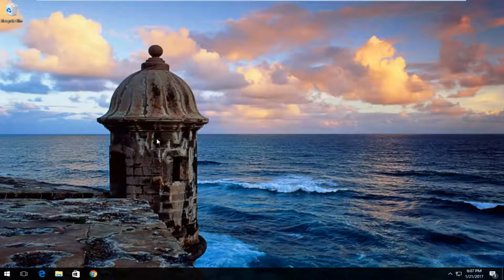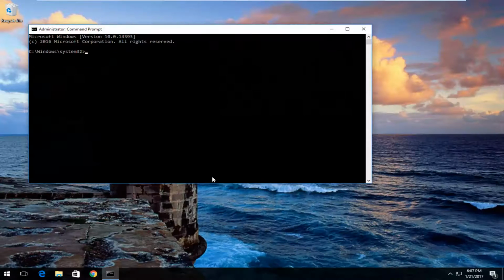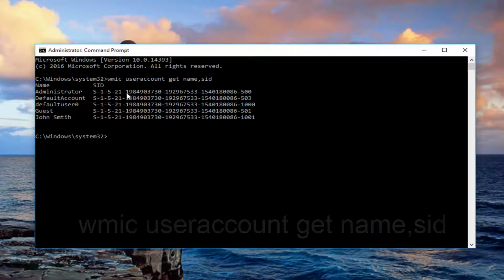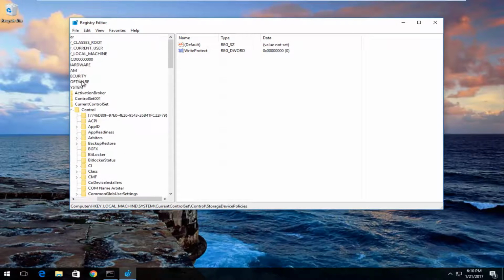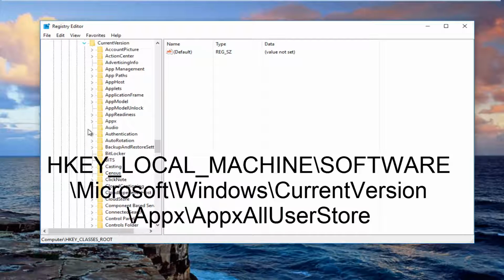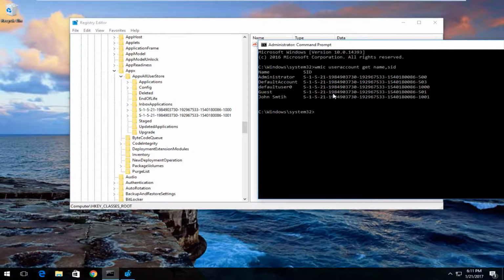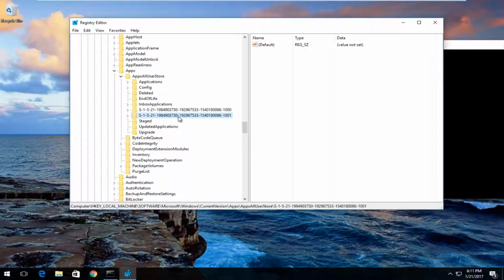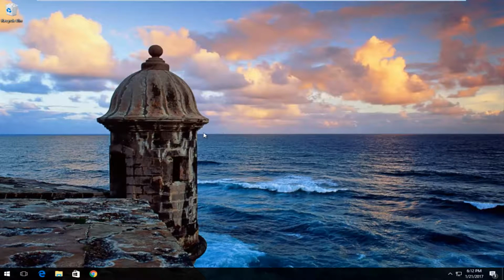How To Reset Windows 10 App Store [Tutorial]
Windows Store - How To Clear And Reset Cache In Windows 10

This tutorial will address issues with installing or updating Store apps in Windows 10, as it may be caused by an issue with the Store cache.

This tutorial will show you how to clear and reset the Windows Store cache for your account in Windows 10.

One of the new features of Windows 10/8, is downloading of Windows Store applications. Often you might encounter issues where the downloading of Windows Store apps get stuck half way or when you try to install or update it on your Windows 10/8 PC, it does not work.